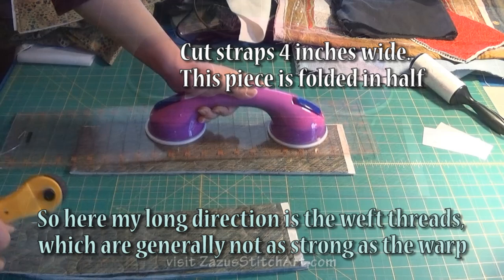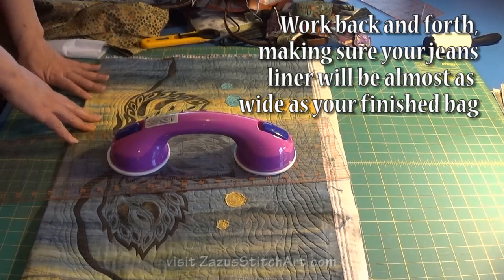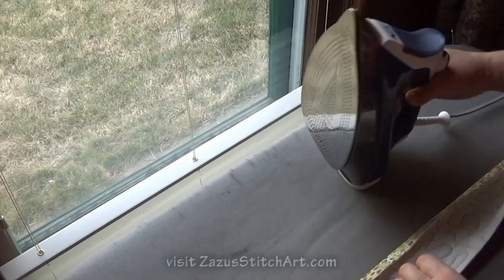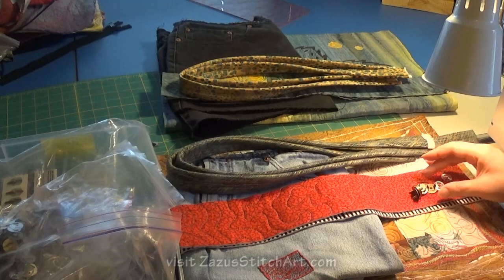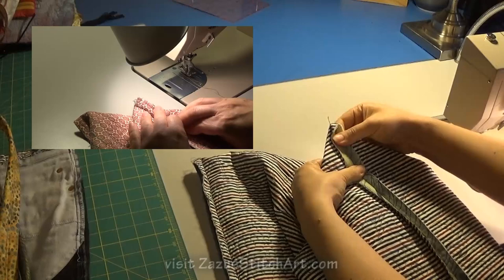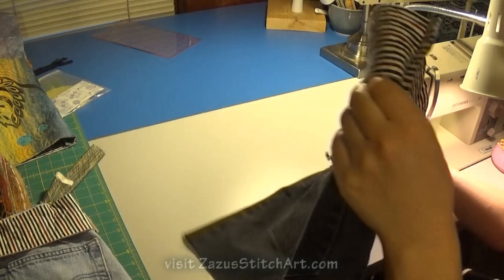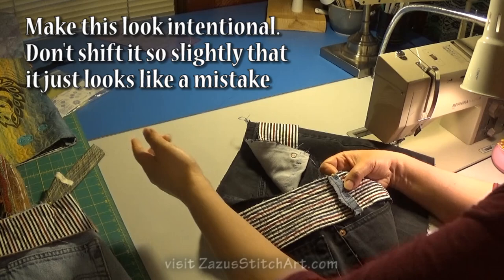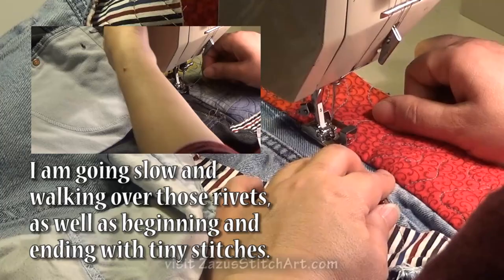Art Tote Bag OUT, Recycled IN | Make Purse Parts | Part 6(A&B) of 7 | Adv Project ZSA Tutorial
Join us as we free-motion quilt and sew padded straps, cut out our purse pieces, install a purse magnet and more. This video covers both versions of our beautiful art tote bag with the pair of jeans for a liner and the same five pockets we know and love. The next video will be available in a day or two, covering stitching jeans liner to purse top, top-stitching, sizing the jeans liner bottom, and a few finishing touches.
0:00 Versions A & B are covered
0:30 Version A quilt extensions - cut and free motion this 8 inches by bag width - reinforce magnet area with interfacing
1:27 Cut & free-motion quilt padded straps 9 by 34 inches - fabric, batting and medium-weight fusible interfacing
2:01 Bag parts: purse top, jeans liner, 2 quilted extensions, 1 magnet, 2 straps
3:07 Cut straps
3:31 Trim colorwash purse top and red quilt extensions with a slightly angled side
5:17 Trim stenciled purse top and self-extensions with a slightly angled side
6:42 Press purse straps
8:03 Sew purse straps shaping as you feed through sewing machine
8:41 Toddler patches
10:19 Be mindful of your pockets
10:41 Straightening back waist line
11:15 Pieces are all assembled
10:22 Stitching bag twice with 5/8 seam allowance
11:49 Pinning boxed corners
15:14 Stitch quilt extensions twice at 5/8
15:44 Pinning extension to jeans, watching metal rivets and zipper teeth. Version A - I match side seams which creates bulk. Version B - I off-set the bulky side seam when pinning the extension. Make this look intentional
17:43 Stitch at 5/8 on flat bed or turn inside out for free-arm. A zipper foot is the best plan
18:50 Seam presses toward extension. Top stitch inside-out on flat bed or right-side-out on free-arm
19:40 Upcoming schedule - I love hearing from you
20:24 Iron on fusible behind magnet and install magnets
24:07 Thank you 1000!
24:32 Pin straps and look in the mirror to see if you like it
25:02 Mark and pin straps with ruler - I like 8 or 9 inches apart - to prepare for basting
25:38 Baste straps staying within seam allowance
26:05 Finalize corners and stitch twice. Trim at 1/2 or 5/8 inch
THE FINAL VIDEO WILL BE OUT IN A DAY OR TWO. I'M SO HAPPY!!!